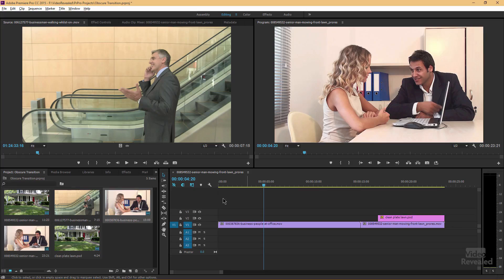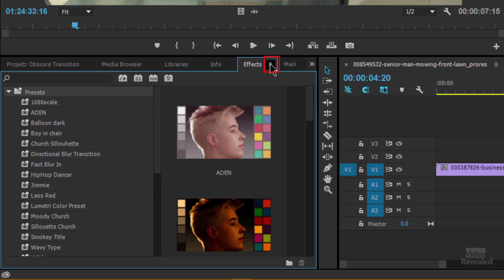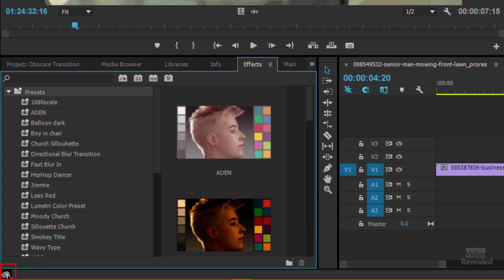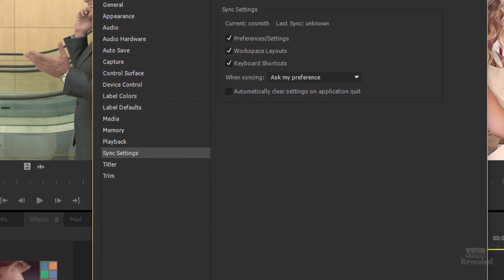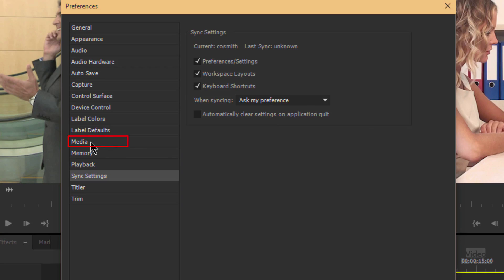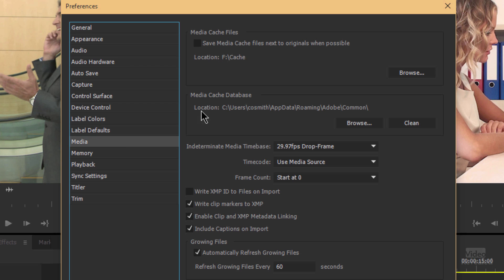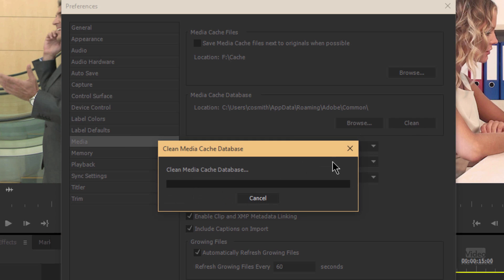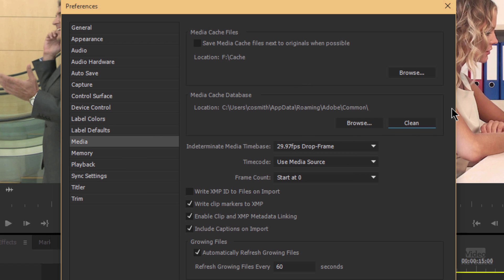Fix Premiere Pro from crashing!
This keyboard shortcut combination can stop Premiere Pro from crashing when your preferences may be corrupt. Also, cleaning the Media Cache can get rid of anything that is making Premiere Pro unstable or just perform poorly.

QUESTIONS?

THANKS!